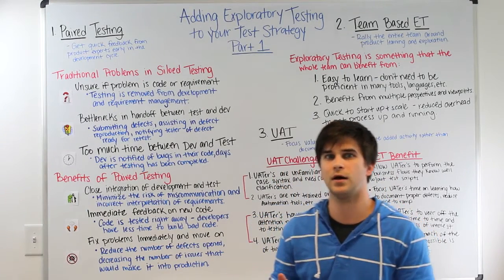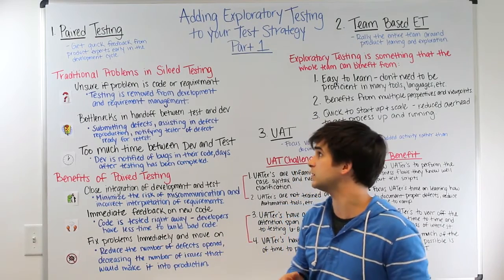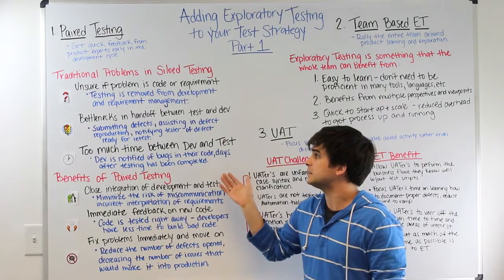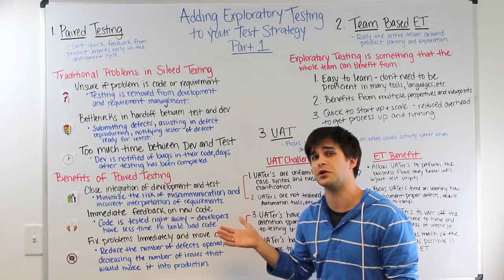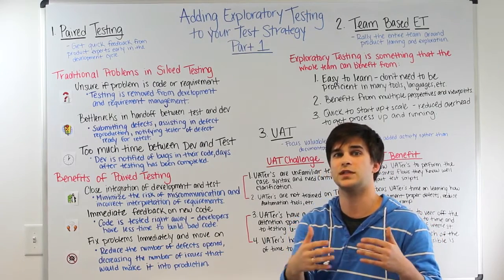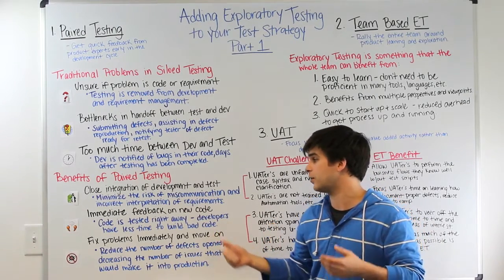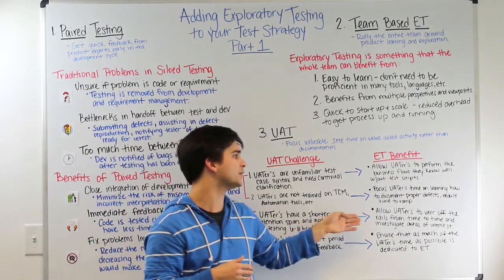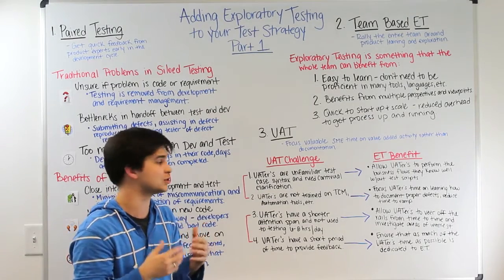Adding Exploratory Testing To Your Testing Strategy PT 1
Today’s White Board Friday video is part one of two for introducing exploratory into a teams overall testing strategy and highlights three main ways this can be accomplished.